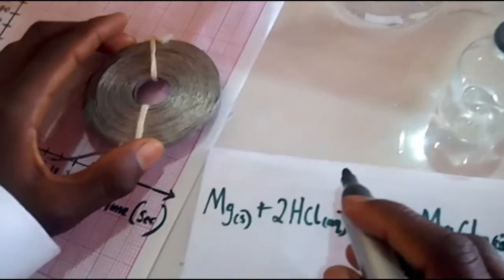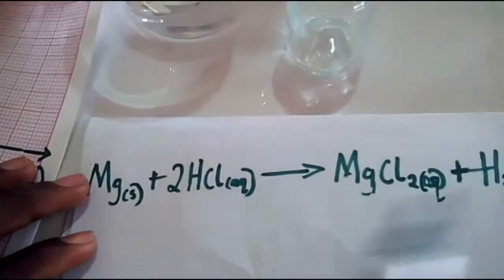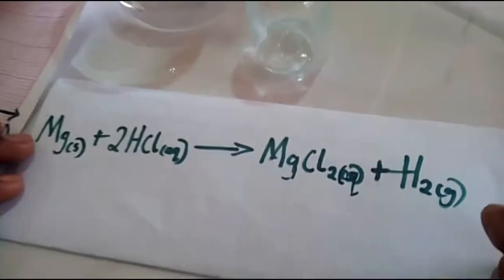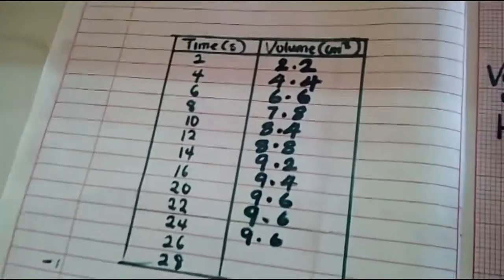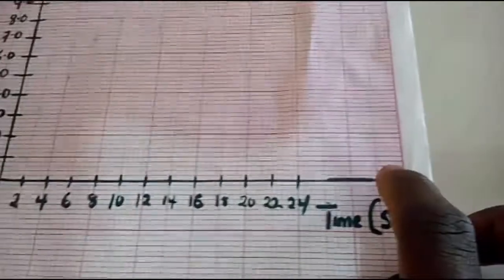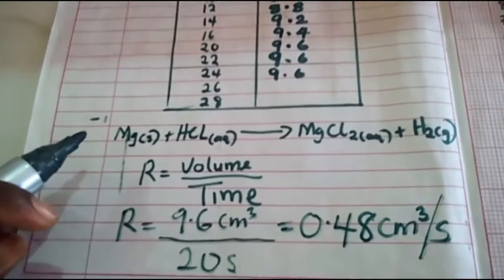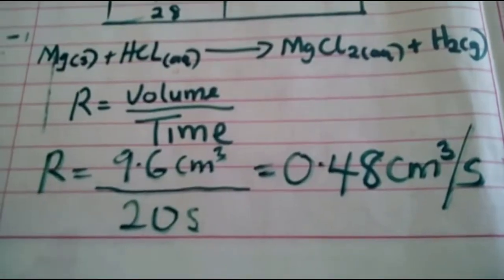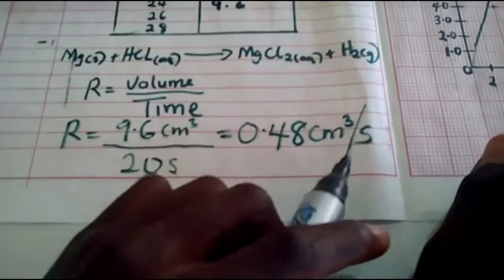RATE OF CHEMICAL REACTION Hope Academy Schools Jos, Emmaus College